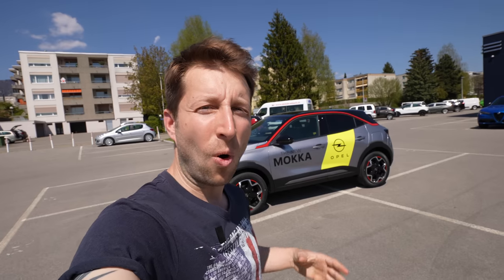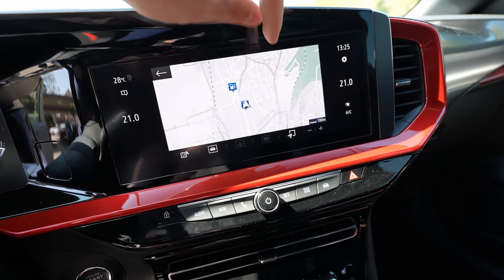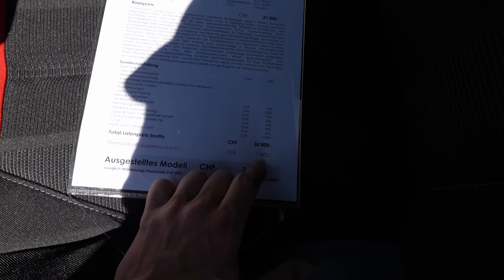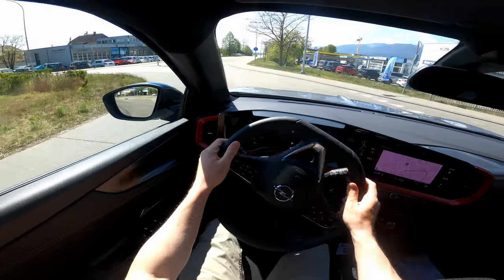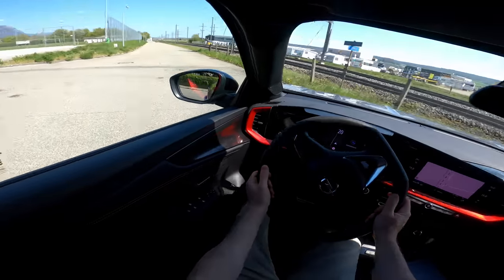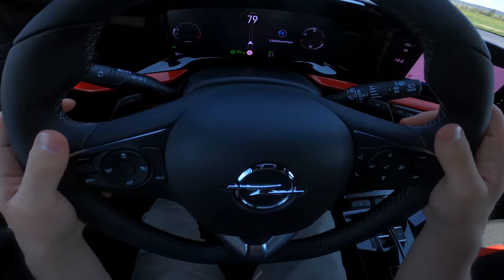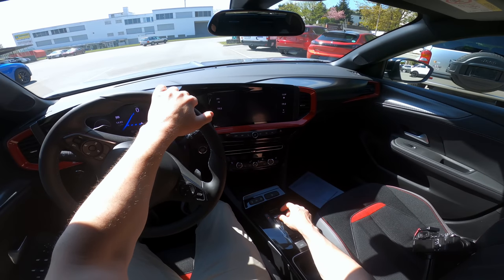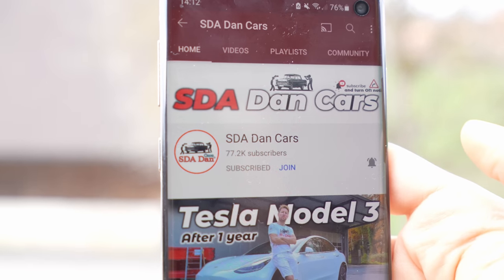New Opel Mokka 2021 Test Drive Review POV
Price: 39.000 $
Version"GS Line"
1199 cmc | Inline 3 Cyl.
130 HP | 230 Nm
Transmission Gearbox : 8-speed Automatic Gearbox
 Traction: FWD
 Consumption: 5.8 L/100 km
Fuel Tank Capacity : 44 L
CO2 emissions WLTP : 132 g/Km
Top Speed : 200 km/h or 124 Mph
Acceleration 0 to 100 km/h : 9.2 sec
Wheelbase : 255.7 cm or 100.67 inches
Length : 415.1 cm or 163.43 inches
Width : 179 cm or 70.47 inches
Height : 152.3 cm or 59.96 inches
Turning radius : 11.1 m / 36.4 feet
Trunk / Boot capacity : 350-1105 L
Front Suspension : Independent McPherson. Coil Springs. Anti-roll bar.
Rear Suspension : Semi-independent. Coil Springs.

In this video we will Test Drive (POV) and Review the new Opel MOKKA  try to give you as much information as possible. We will talk about suspensions, steering, handling, transmission, visibility, comfort, brakes, noise inside the cabin, safety technologies, and many other information that may be interesting for you.